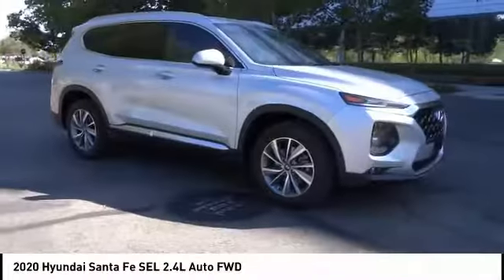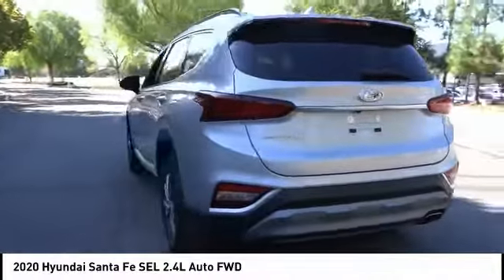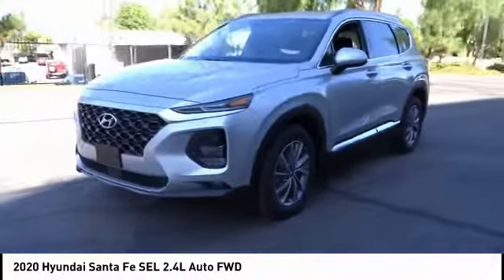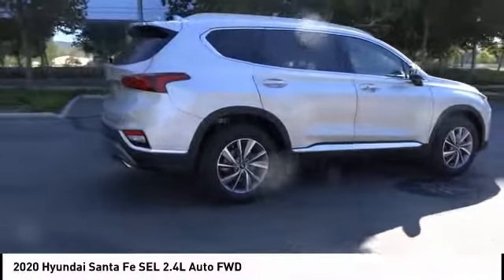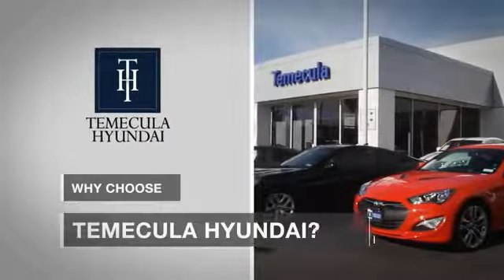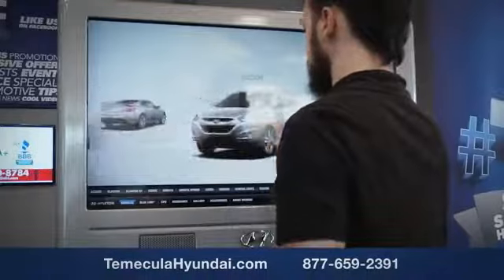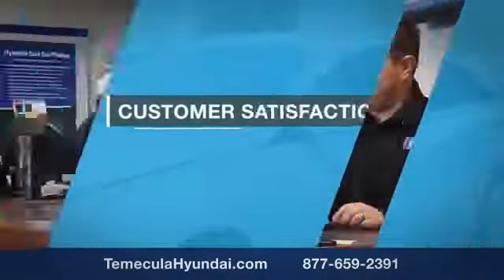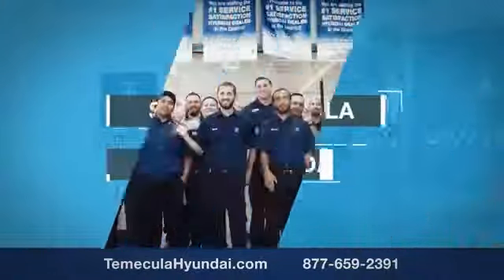2020 Hyundai Santa Fe TEMECULA MURRIETA MENIFEE HEMET CORONA ESCONDIDO 200150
2020 Hyundai Santa Fe SEL 2.4L AUTO FWD

Temecula Hyundai
27430 Ynez Rd.

TEMECULA HYUNDAI PROUDLY SERVING TEMECULA, MURRIETA, MENIFEE, HEMET, CORONA, ESCONDIDO, AND SURROUNDING SOUTHERN CALIFORNIA LOCATIONS. THIS SILVER 2020 Hyundai SANTA FE IS EQUIPPED WITH A Engine: 2.4L GDI E-CVVT 16-Valve 4-Cylinder -inc: Idle Stop & Go (IGS), AUTOMATIC TRANSMISSION, AND RECEIVES AN ESTIMATED 22 City/29 Hwy MPG. 2020 Hyundai SANTA FE SEL 2.4L AUTO FWD 2020 Hyundai Santa Fe SEL 2.4 Silver SEL 2.4 4D Sport Utility 2.4L I4 DGI DOHC 16V LEV3-ULEV70 185hp FWD 8-Speed Automatic with SHIFTRONIC 22/29 City/Highway MPG Stock #: 200150 | VIN: 5NMS33AD6LH155532 | 2020 Hyundai Santa Fe SEL 2.4L Auto FWD POWER WINDOWS TRACTION CONTROL Temecula Hyundai FOR DRIVERS IN THE GREATER TEMECULA, MURRIETA, MENIFEE, HEMET, CORONA AND ESCONDIDO AREAS, YOUR SOURCE FOR INCREDIBLE HYUNDAI MODELS IS TEMECULA HYUNDAI 27430 YNEZ RD TEMECULA, CA 92591